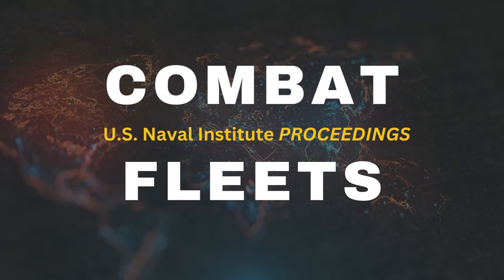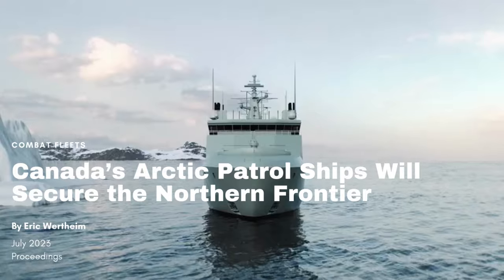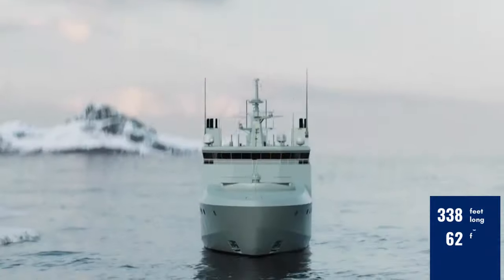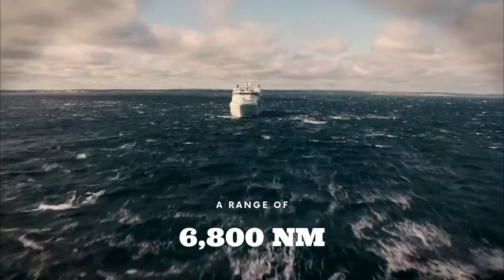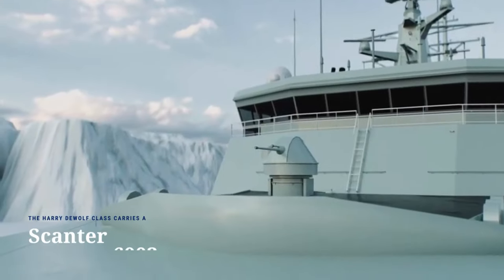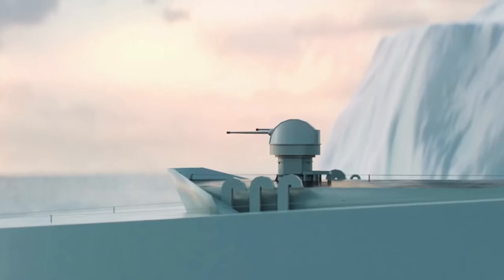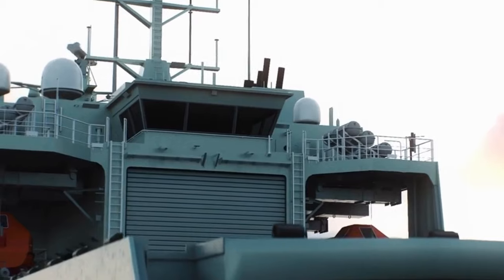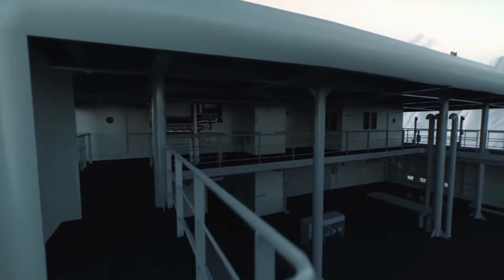Canada’s Arctic Patrol Ships Will Secure the Northern Frontier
By Eric Wertheim
July 2023 Proceedings
Vol. 149/7/1,445